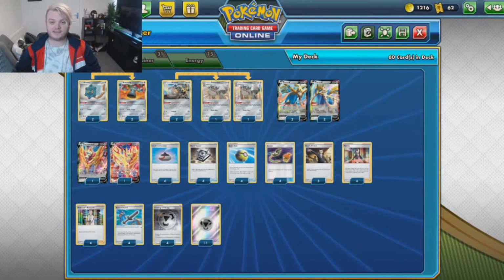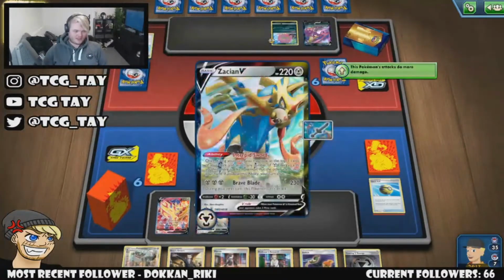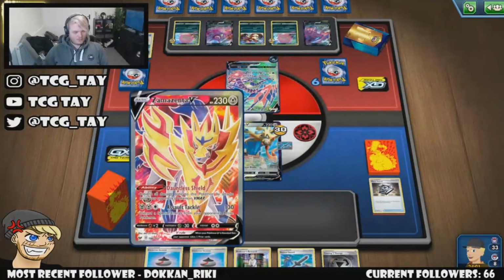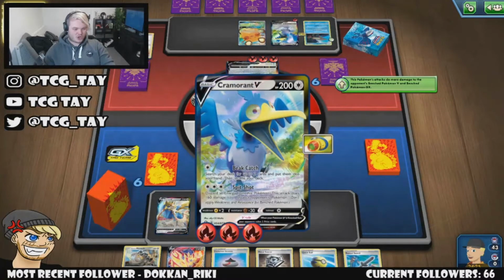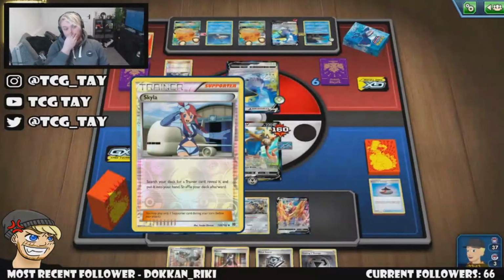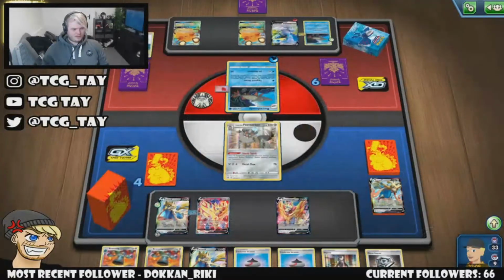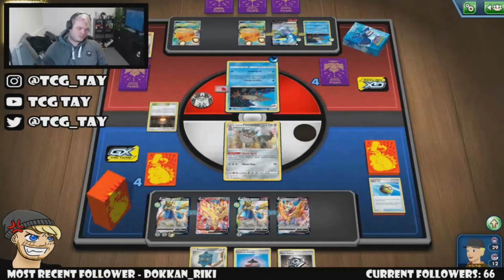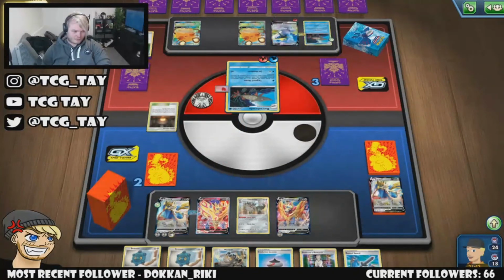Turbo Zacian V! Post Rotation Survival!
Here is the Post rotation Zacian V deck, looks like it will hold up!

and other social medias @tcg_tay